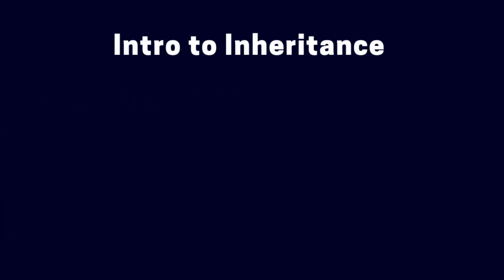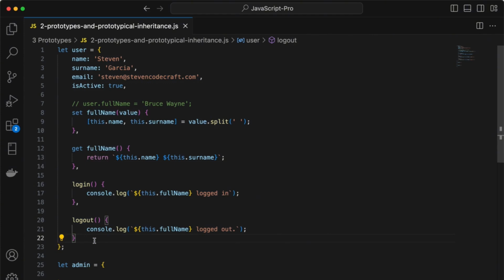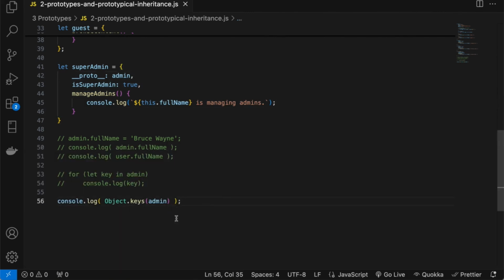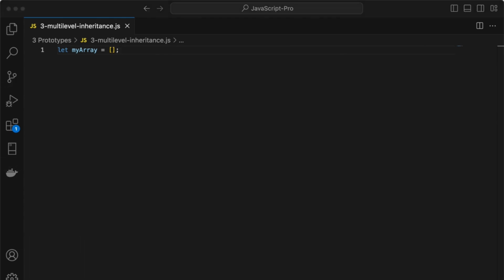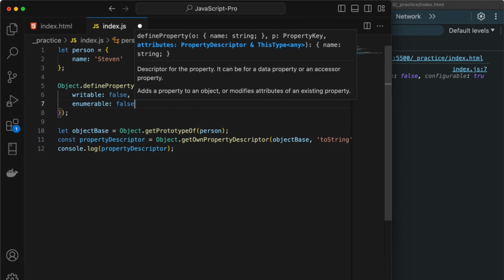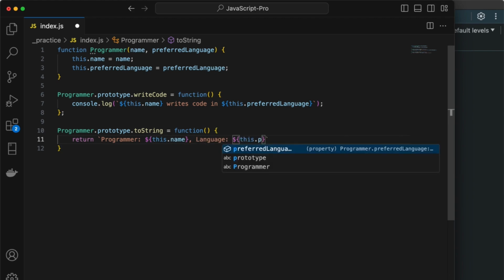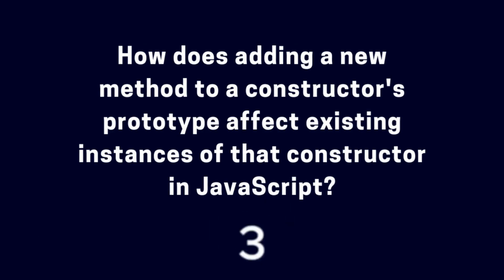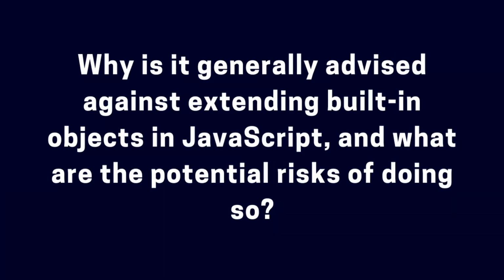JavaScript Essentials - Prototypes (Part 2 of 9)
🚀 Unlock Your JavaScript Potential with StevenCodeCraft! 🚀

📢 Introducing JavaScript Pro—a comprehensive course designed to take your skills to the next level! Here's what you'll get:
✅ 9.5 hours of in-depth video lessons
✅ A 600-page eBook packed with detailed explanations and examples
✅ A 120-page study guide to reinforce your learning

Section 3: Prototypes (55 minutes)
00:00:03 Inheritance
00:04:17 Prototypes and Prototypical Inheritance
00:22:33 Multilevel Inheritance
00:24:19 Property Descriptors
00:33:26 Constructor Prototypes
00:37:00 Prototype vs Instance Members
00:42:54 Iterating Instance and Prototype Members
00:47:40 Avoid Extending the Built-in Objects
00:51:43 Summary